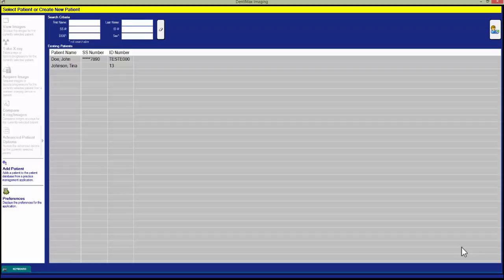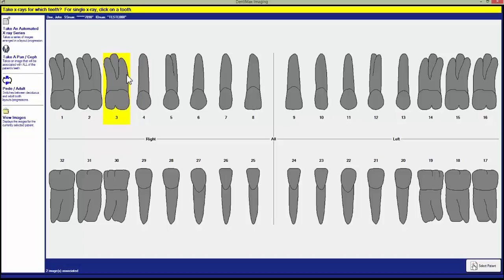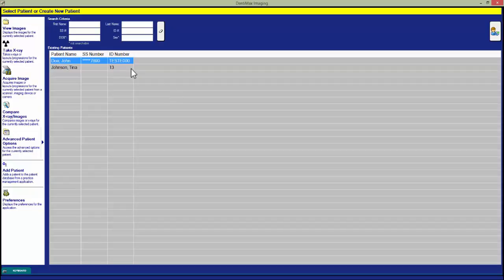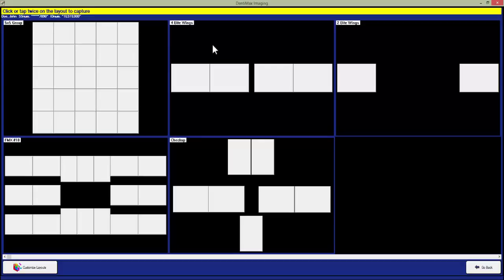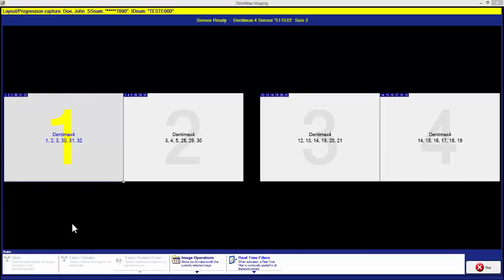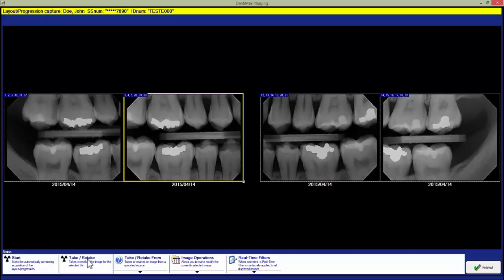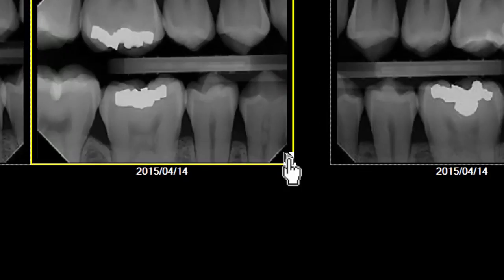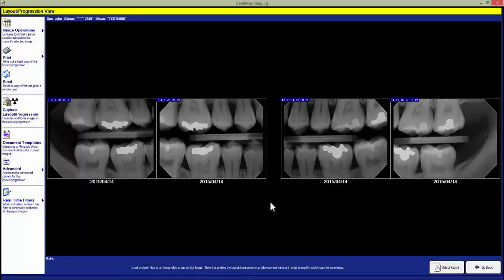How to Take an X-ray | DentiMax Dental Imaging Tip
This video covers how to take x-rays in the Dentimax Standard Imaging. Check our YouTube channel for more video like this one.